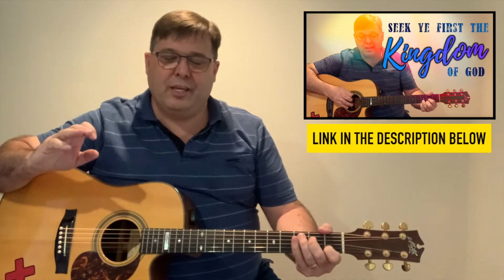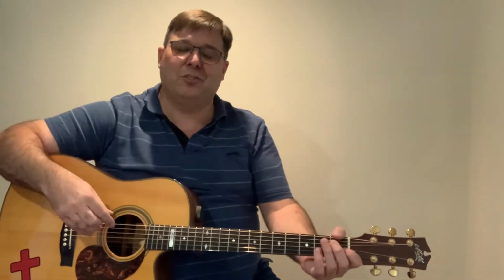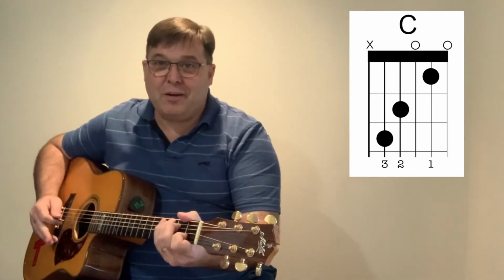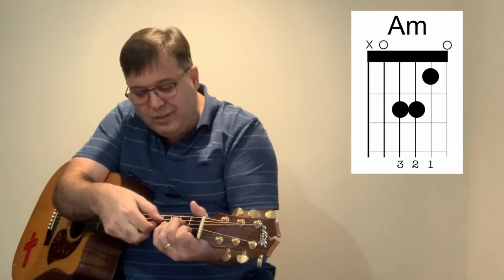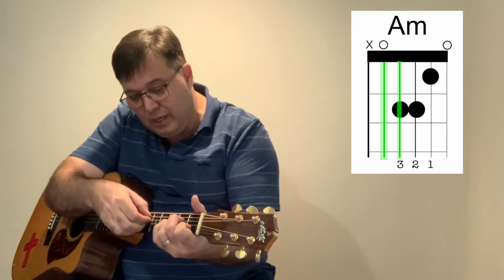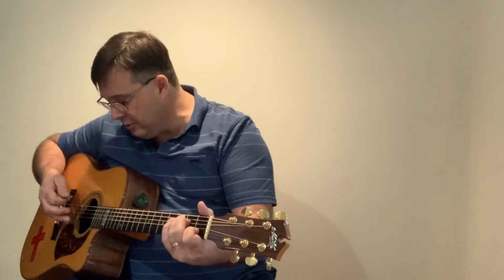Seek ye first [the kingdom of God] | Guitar Tutorial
Seek ye first - guitar tuition. Key of C, with key change to D in 3rd verse.

Lyrics:
Seek ye first the Kingdom of God
And His righteousness
And all these things shall be added unto you
Allelu, Alleluia!

Ask, and it shall be given unto you
Seek, and ye shall find
Knock, and it shall be opened unto you
Allelu, Alleluia!

Hallelujah, Hallelujah, Hallelujah
Amen, Amen

We do not live by bread alone,
But by every word
That proceeds from the mouth of God,
Allelu, Alleluia!

Hallelujah, Hallelujah, Hallelujah
Amen, Amen

The Maranatha / Karen Lafferty

Seek ye first the Kingdom Of God Guitar cover